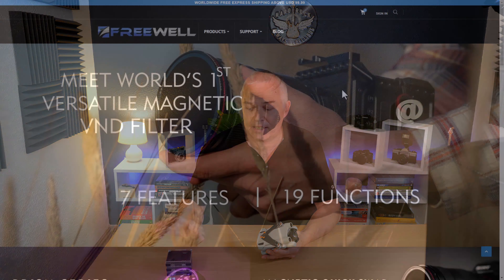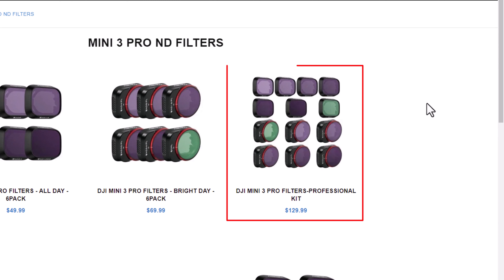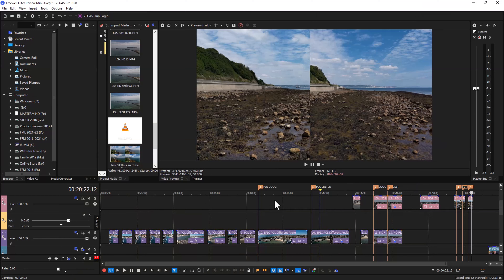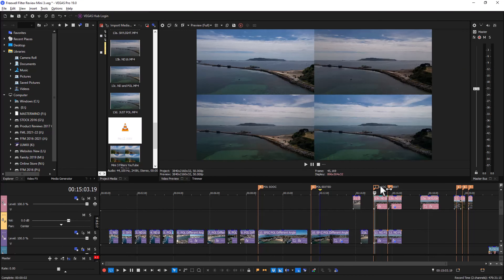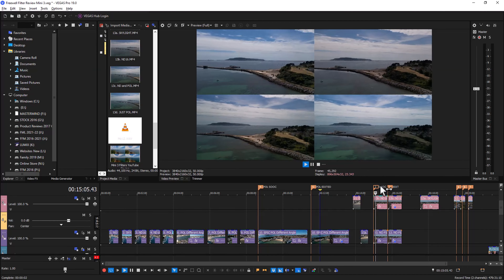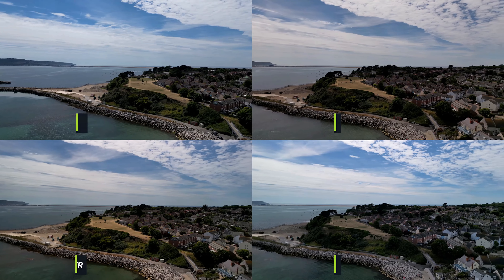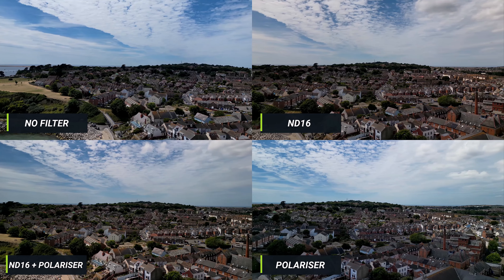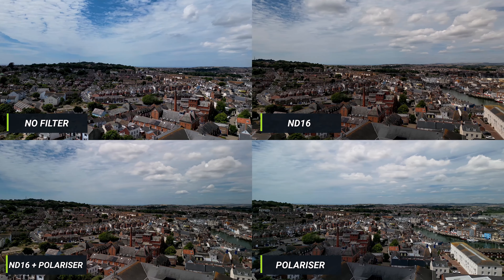Which Filter Should You Buy for the DJI Mini 3?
Check out our new drone course for DJI Mini 3, Air 2s and Mavic 3 owners where you can learn new filming techniques to wow your friends, attract new clients and even sell online:

The DJI Mini 3 is an amazing drone but which filter is best to buy for great results? You don't actually NEED a filter on the DJI Mini 3 for great results but watch this video to see how they can help get the best footage from this cool little drone.

Quick Caveat:

I was sent these filters to review from Freewell Gear. I have bought, used and reviewed their filters in the past so I already knew they would do the job.

You are more limited with drones than ground cameras when choosing which filters to use on the Mini 3. It all depends on the flying conditions, the look you are after and what you need for each job or shoot.

Filters in this review:

­• Skylight Filter
• ND Filters (from ND4 to ND64 + ND1000)
• ND + Polariser Filters (ND4 to ND64)

Skip To:

00:00 - Introduction when to use ND filters
01:30 - Run through of filters in this review
03:04 - Why slow the shutter speed down?
04:24 - When NOT to use an ND filter
05:14 - Showing all 4 filter effects (none, ND16, ND16 + polariser, just polariser) straight out of camera
07:52 - Issue to be aware of when using polariser filters
09:24 - Corrected issue results
10:30 - How to set the polariser filter to prevent vignetting horizontal mode
11:37 - How to set the polariser filter to prevent vignetting vertical mode
12:09 - What I recommend and close

My Favourite filter for the DJI Mini 3:

When used correctly and in the right conditions, I feel that the ND filters with built in polariser (polarizer US) gives superb results. The ND part reduces the shutter speed for a more realistic filmic look and the polariser filter cuts through the shine and reflections on water, windows and even the air to give rich, colourful results.